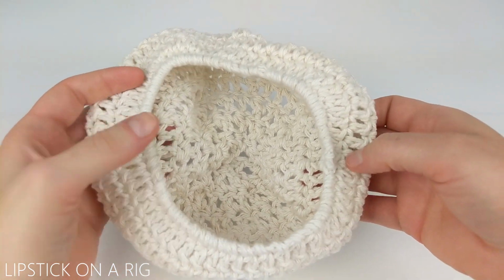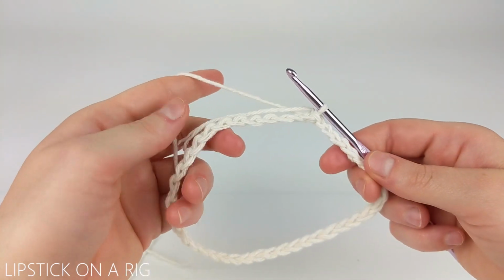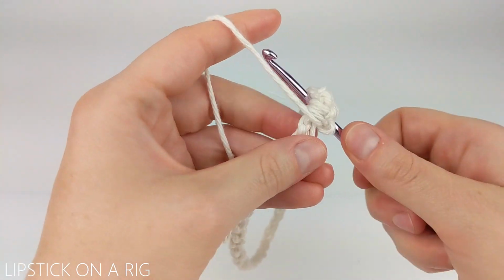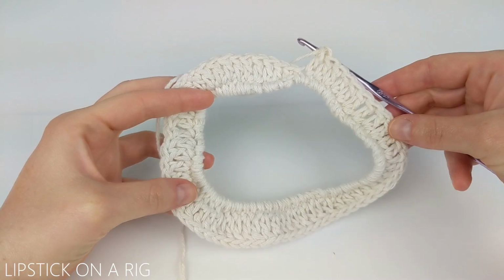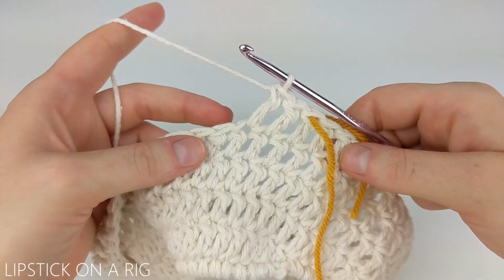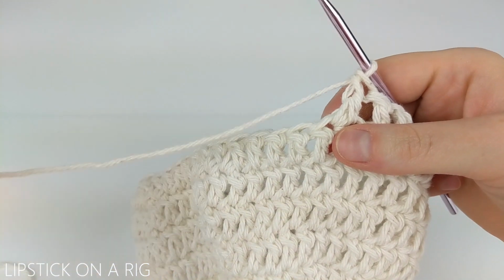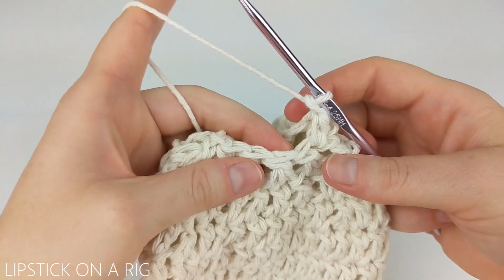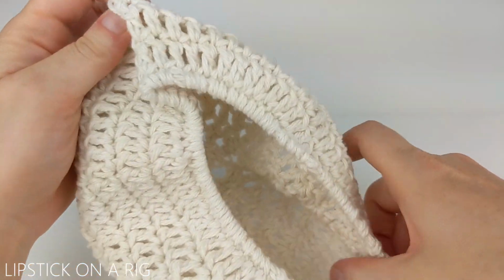How to Crochet a Hanging PLANT BASKET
How to crochet an air plant holder?  In this crochet tutorial video, I show you how to crochet a small hanging basket for your air plants!  This air plant basket is roughly 4 inches in diameter, and is perfect for most small air plants.

This small hanging basket is great for other small items as well, and can be attached to a wall or the ceiling, depending on how you want to use it.  This is a part of a GIFT SET, where I see how many different crochet patterns I can make using only two skeins of yarn.

Crochet Air Plant Holder Free Pattern:
Yarn: 4 Cotton, Worsted Weight, Lily Sugar N’ Cream Ecru
Crochet Hook: G / 6 / 4.25MM

*NOTE: This pattern is a continuous loop pattern, which means we won’t be starting and stopping each individual row, but instead our pattern is going to act like a spiral.

Attach yarn to crochet hook using a slip knot.
Row 1: CH 40.  SL st into 1st CH st to join and make a circle.
Row 2: Place 60 SC stitches AROUND the CH loop.  SL st into 1st SC st to join.
Rows 3 - 6: Place 1 DC in each st in the row.
Row 7: *1 DC in st 1 - 3, DC 2together in st 4 & 5.* Repeat * around the row (48 st at end of row).
Row 8: *1 DC in st 1 - 2, DC 2together in st 3 & 4.* Repeat * around the row (36 st at end of row).
Row 9: *1 DC in st 1, DC 2together in st 2 & 3.* Repeat * around the row (24 st at end of row).
Row 10: DC 2together for the entire row (12 st at end of row).
Row 11: DC 3together for the entire row (4 st at end of row).
Cut and tie off yarn.  I double tied the tail and cut it really short.

My YouTube Setup:
700W Lighting Kit